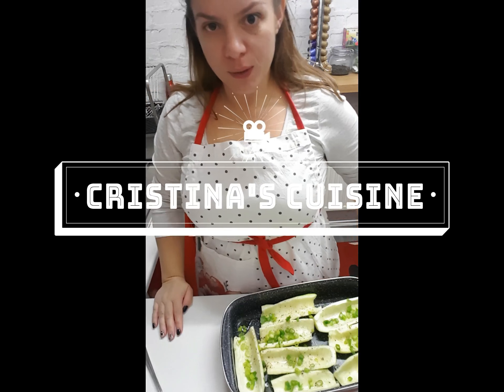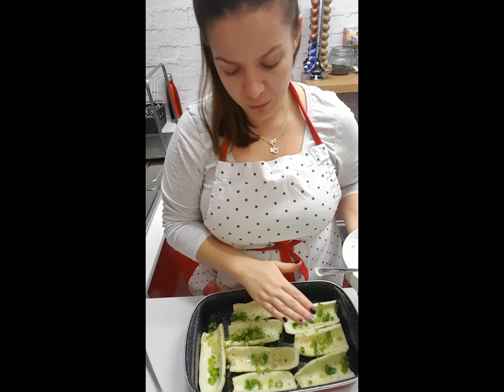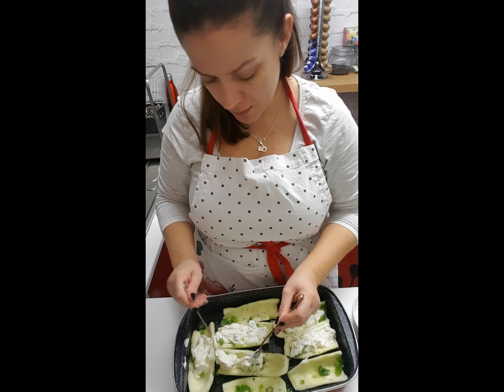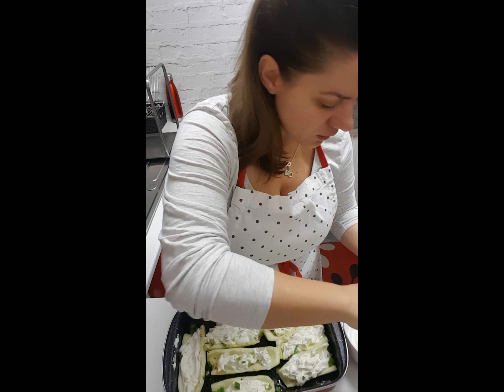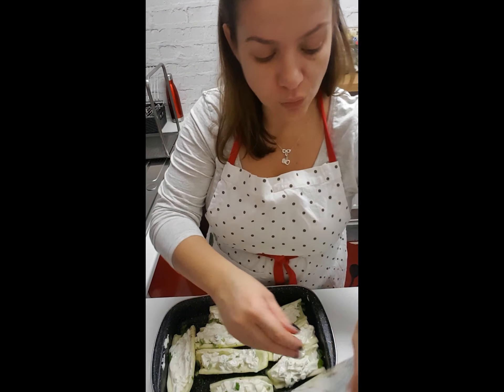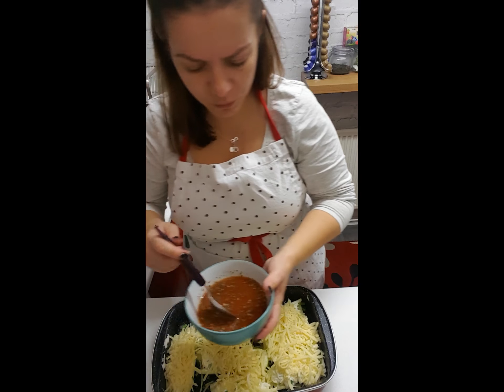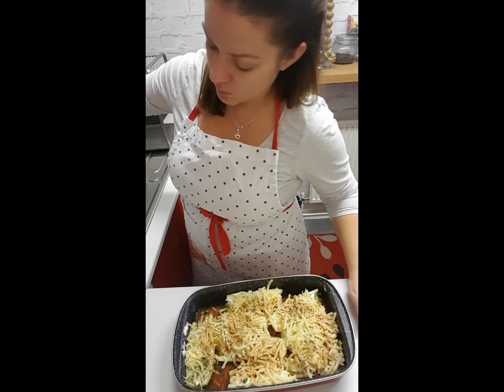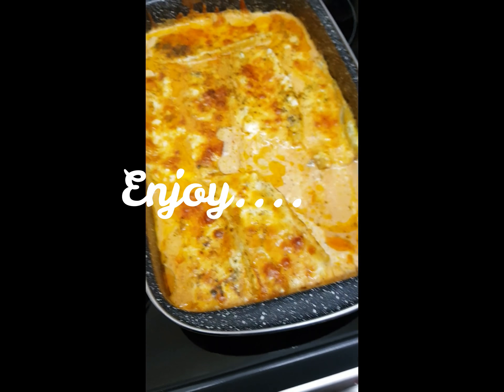Cristina's Cusine Easy Corguettes..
A nice easy meal especially for those Atumn nights.